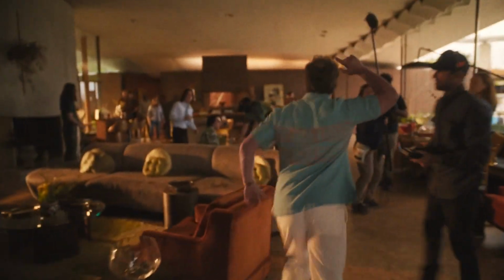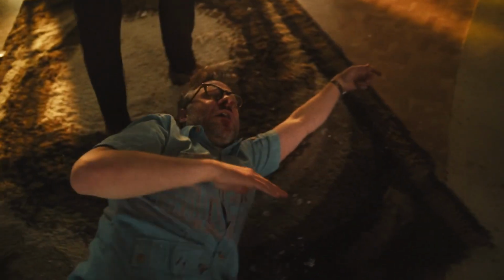The Editing of The Studio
Hi I’m Betsy, an aspiring editor currently working on a few low budget Film and TV shows.

In this video I will break down Eric Kissack's editing process from working on set to hiding cuts in the edit suite.

Chapters:
0:00 Intro
0:15 Pacing
1:36 Improv and Comedy
2:28 Hidden Edits
3:27 Visible Edits
3:42 Outro

Created by:
Evan Goldberg, Alex Gregory, Peter Huyck

Staring:
Seth Rogen, Ike Barinholtz, Kathryn Hahn, Chase Sui Wonders, Catherine O’Hara

Severance Editors:
Eric Kissack

Other media:
Podcast clips - The Rough Cut by Matt Feury